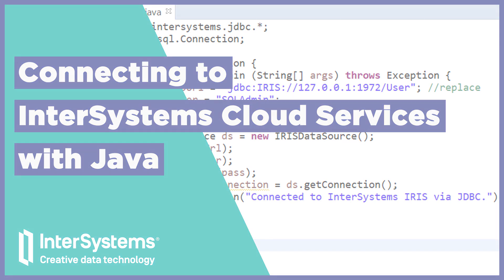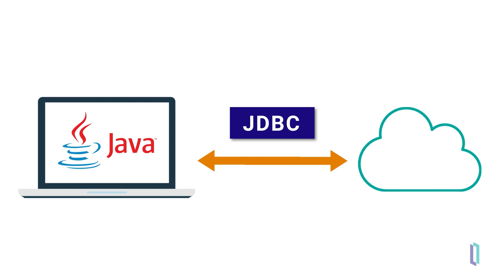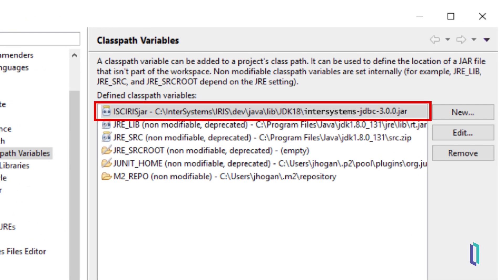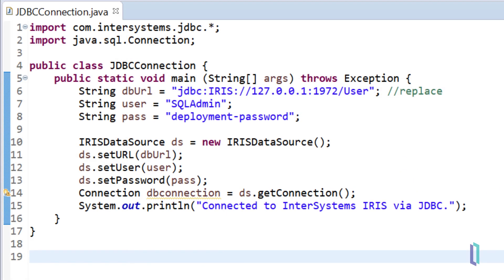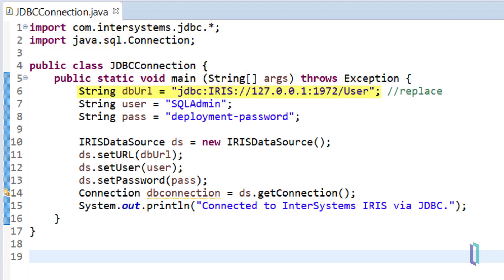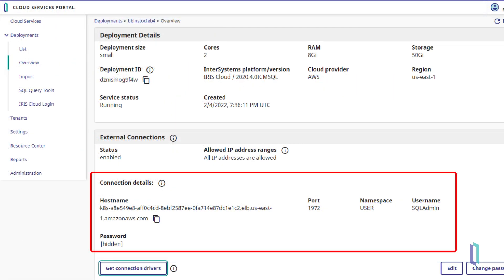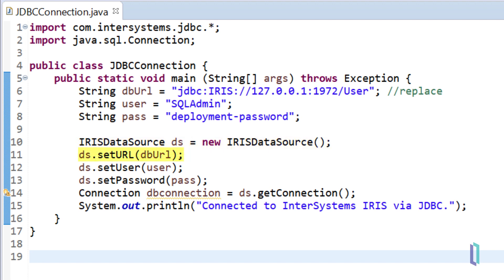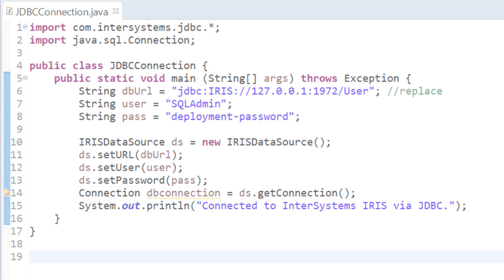Connecting to InterSystems Cloud Services with Java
See how to connect to InterSystems Cloud Services from your Java application using the InterSystems JDBC driver.

💬 Questions?